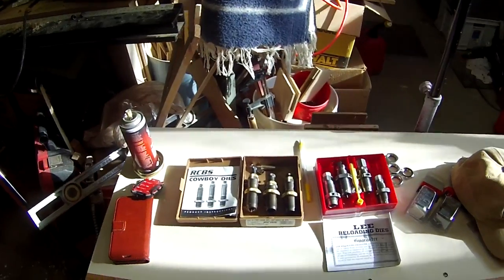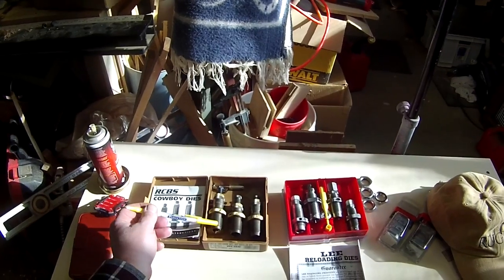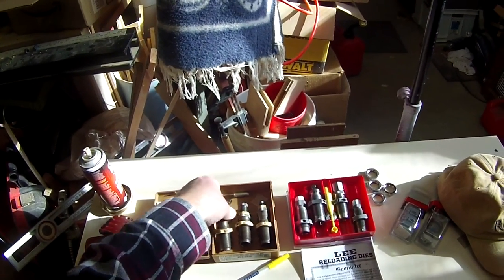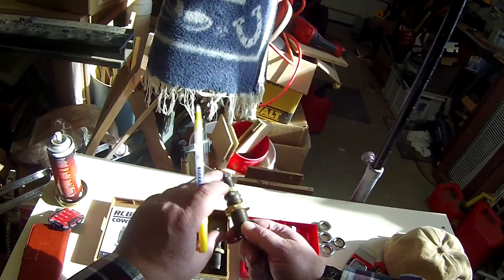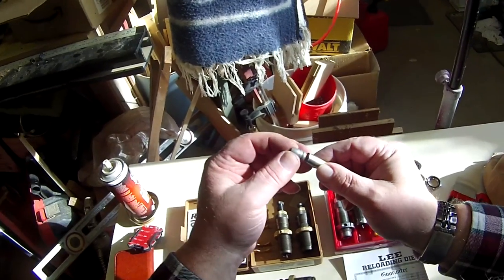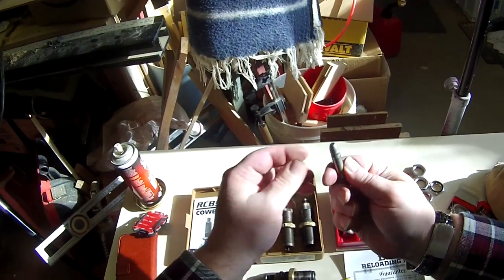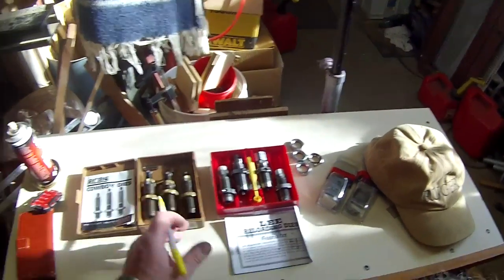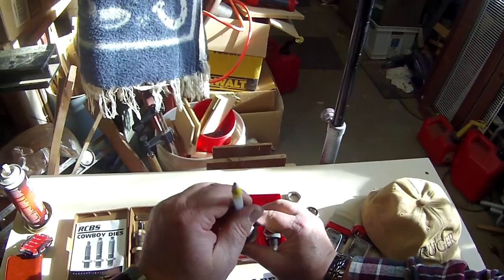3 Die and 4 die reloading sets, what's the difference anyway?